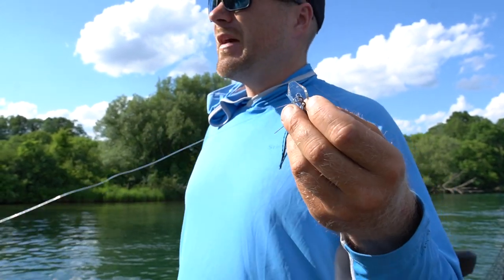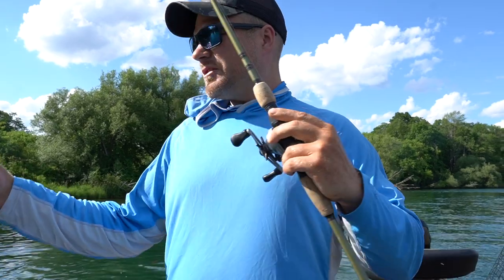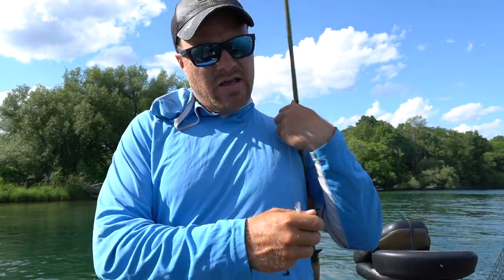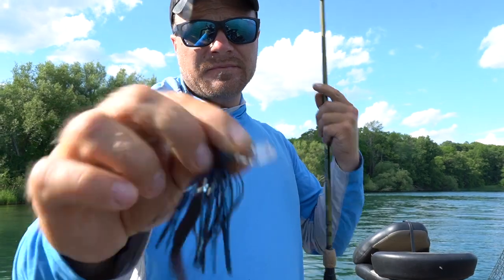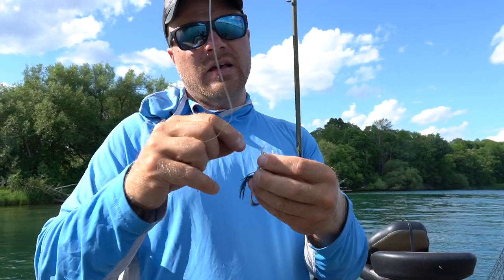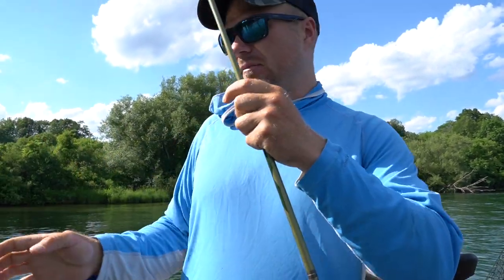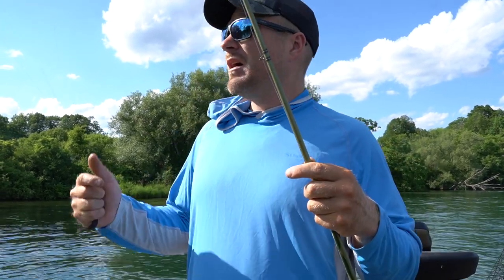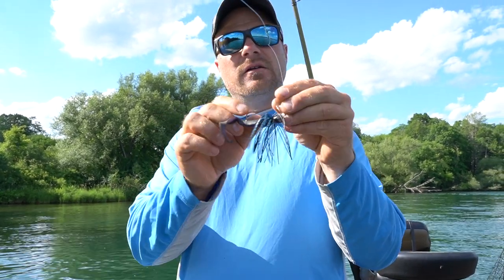Z-man Stealth Blade JackHammer Under water footage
Quick video of the Z-man stealth blade swimming in the st lawrence river.